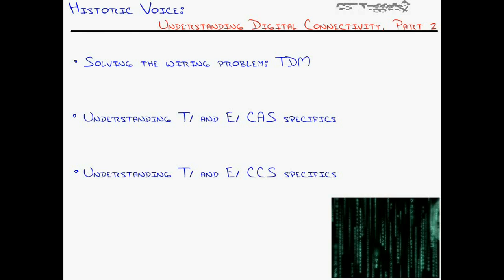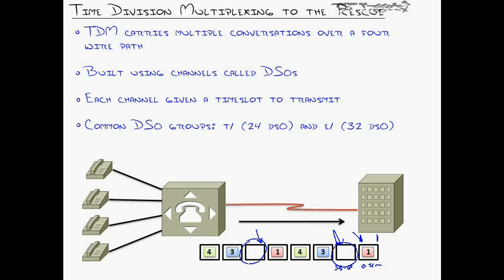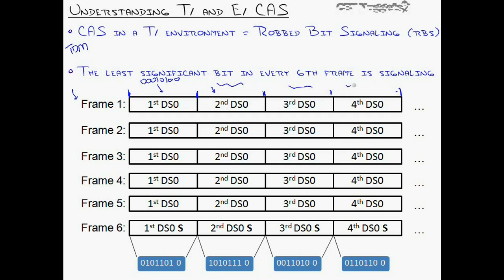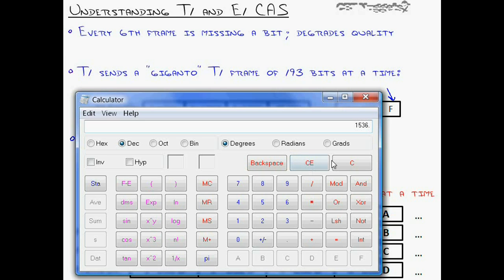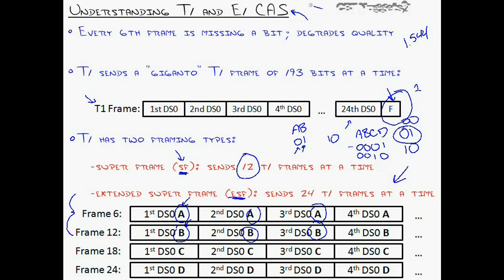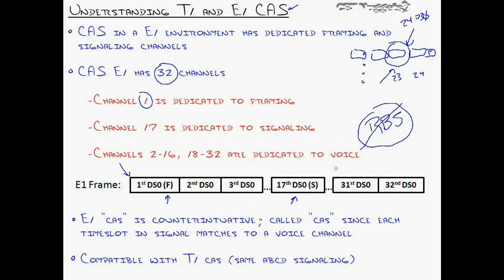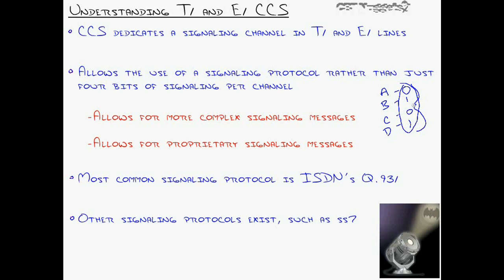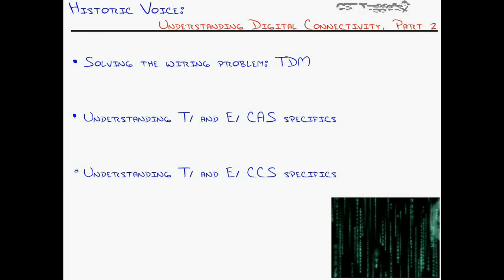CCNA Voice from 0 To Pro Learn Lesson 5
Cisco's CCNA Collaboration certification validates network engineers' advanced skills in designing, deploying, configuring and troubleshooting Cisco collaboration and unified communications applications, devices and networks.